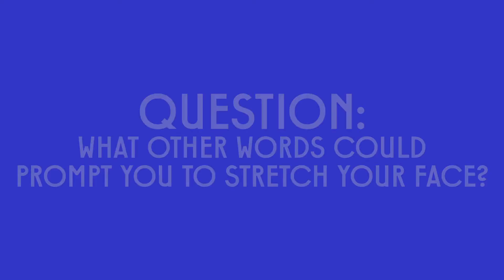Theater Warm-Ups: Lemon/Lion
Geffen Playhouse Manager of Theater Education Brian Allman demonstrates the "lemon/lion" theater warm-up exercise.